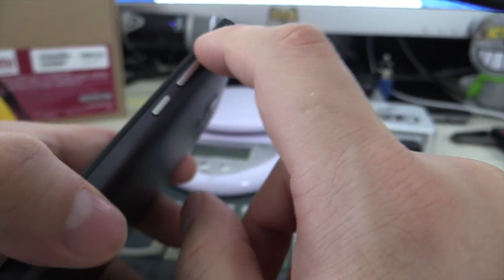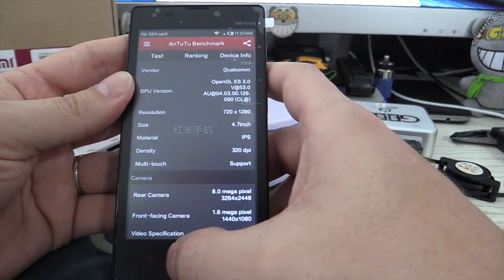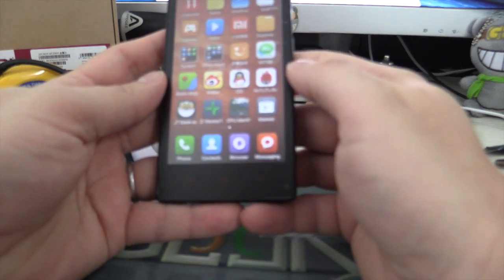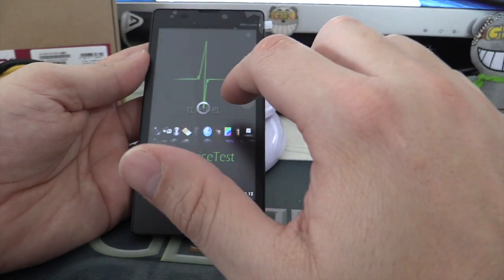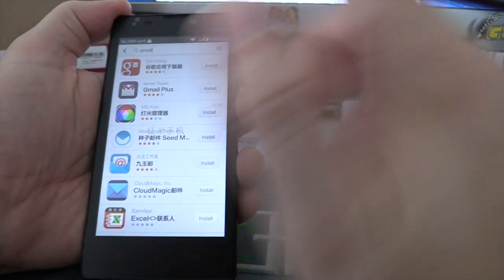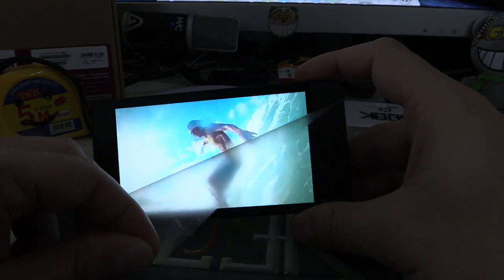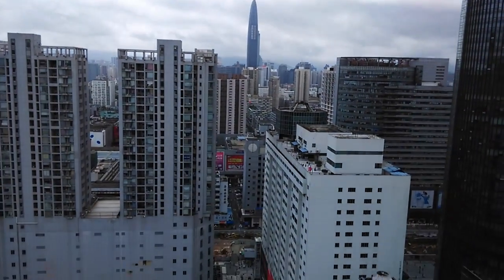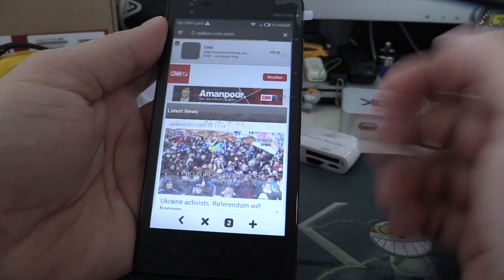Test Xiaomi Hongmi 1S In English By GLG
Today GLG try the Xiaomi HongMi 1S for the JT Geek
4.7 pouces IPS HD
CPU: MSM8228 1.6GHz quad-core
GPU: Adreno (TM) 305
1 Go de Ram + 8 Go de Rom + Micro SD jusqu'à 64Gb
Retrouvez nous tous les jours sur le JT Geek ;)